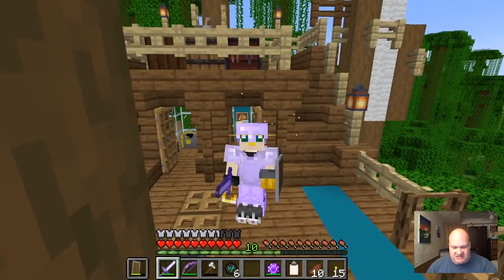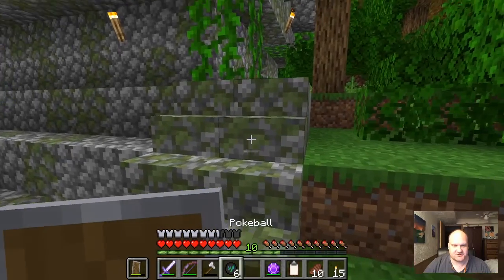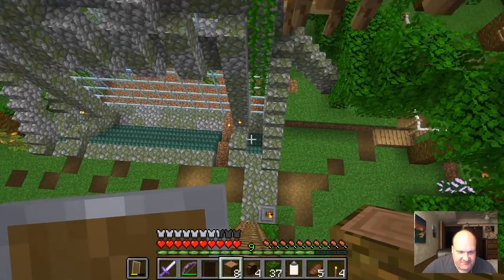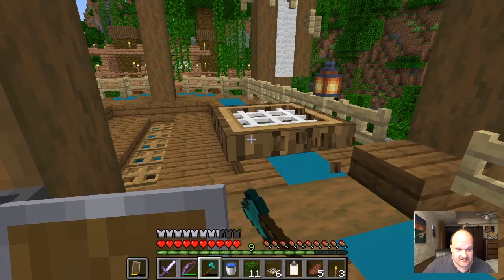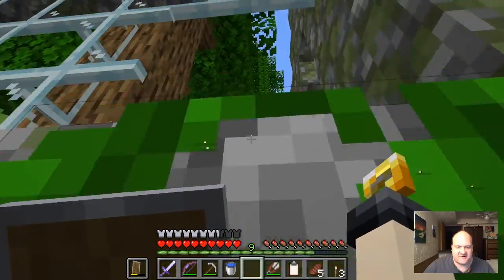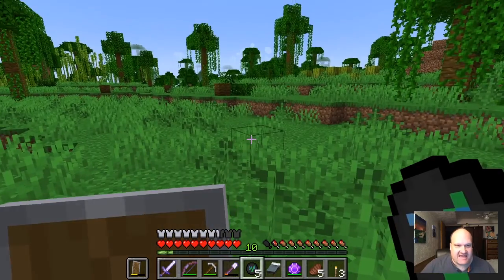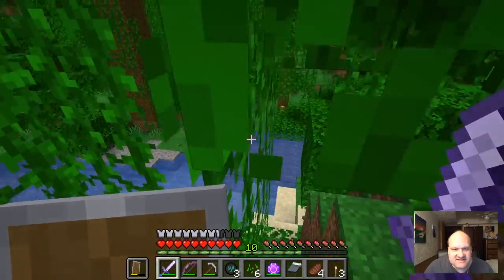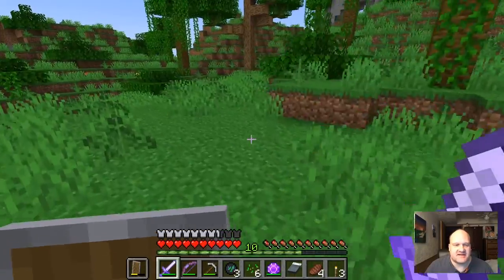Enclosure - Minecraft Monkey Hunt 03 (Spider Monkey, Orangutan, Uakari)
The Monkey Hunt continues!
I'm playing modded Minecraft 1.18, with customized datapacks.
On a quest to catch and bring all 8 types of "eight's primates" back to my Minecolonies village.